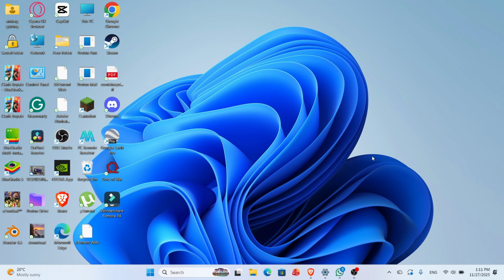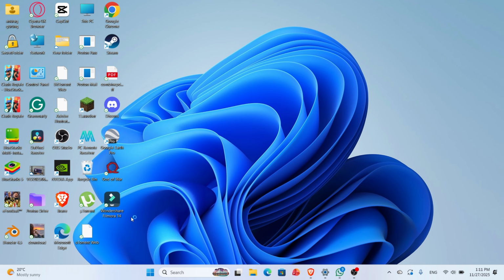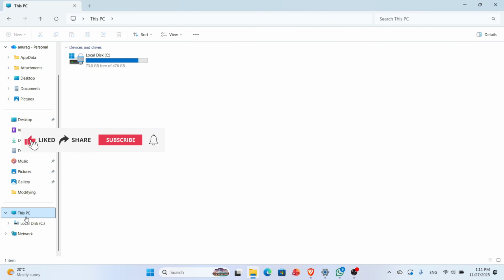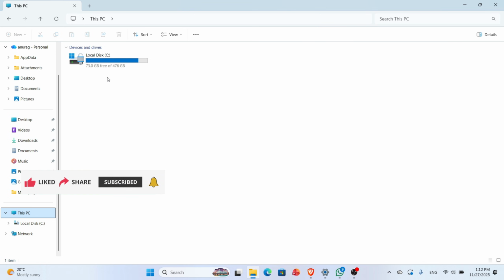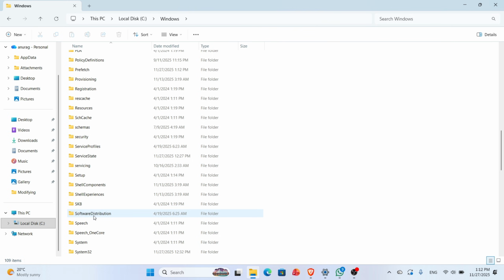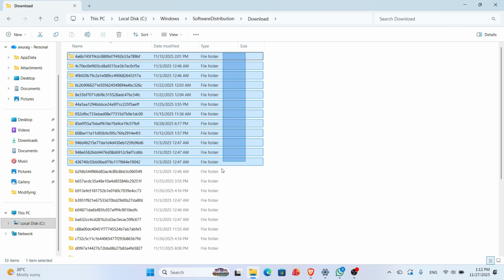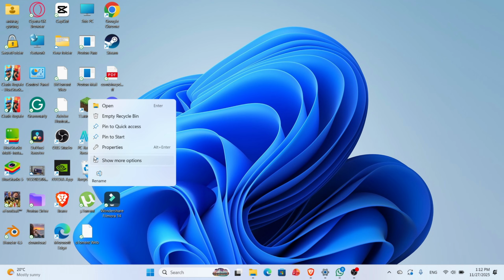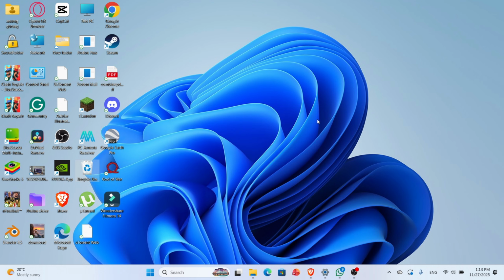How To Delete Windows Update Files | Free Up Space & Boost Performance - Windows 11 PC & Laptop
Struggling with low storage or slow performance on your Windows 11 PC or laptop? 💻⚡ In this step-by-step 2025 guide, you’ll learn how to delete Windows Update files safely to free up disk space and boost system performance without affecting your computer’s stability.

What You’ll Learn in This Video:
✅ How to delete Windows Update cache from Settings
✅ How to remove old update files using Disk Cleanup
✅ How to clear the SoftwareDistribution folder
✅ Tips to speed up and optimize your Windows 11 PC
✅ What update files are safe to delete — and what to avoid

Whether your computer feels sluggish or you're simply running out of space, this tutorial will walk you through multiple safe methods to clean up Windows Update leftovers.

📌 Chapters:
⏱ 0:00 - Introduction
⏱ 0:10 - Why You Should Delete Windows Update Files